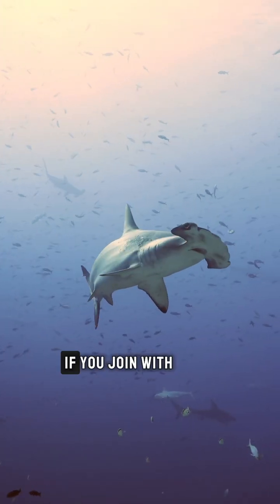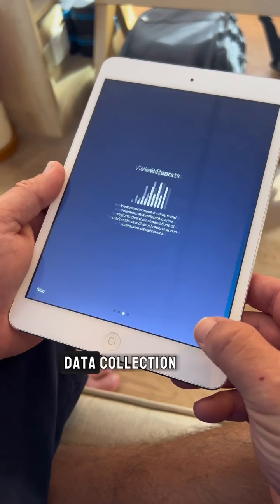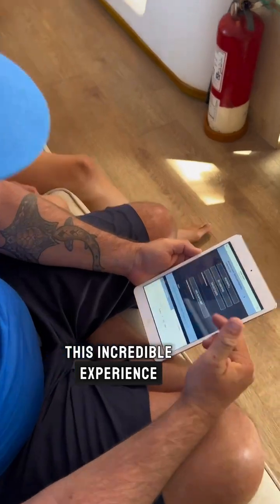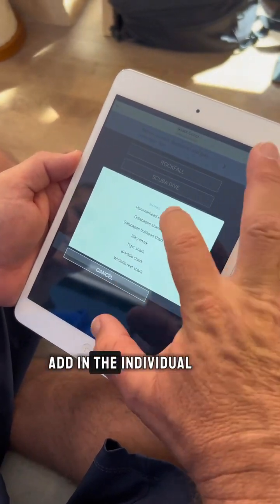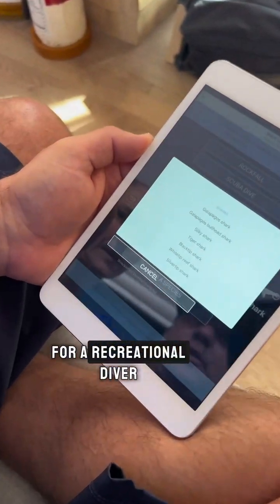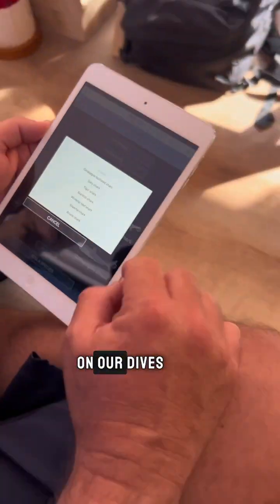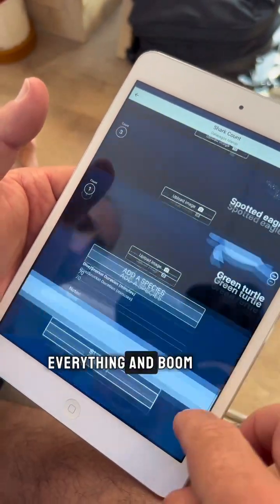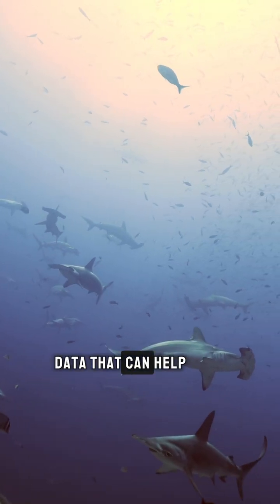Become a Citizen Scientist in the Galapagos: Dive with Purpose! 🦈🌊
🌊 Attention all recreational divers! Want to explore the Galapagos while making a positive impact?

Before you dive into this breathtaking underwater world, download the @sharkcount app and become a citizen scientist! 🦈📲

With Shark Count, your dives become more than an adventure—they become a contribution to science. Record sightings of sharks, sea turtles, rays, and ocean sunfish to support vital research shared with the Galapagos National Park Directorate. 🐢✨

Your efforts help protect this incredible marine ecosystem. Scientists can’t be everywhere at once, but together, we can expand our understanding of the oceans and secure their future. 🌎💙

Let’s make every dive count—one species at a time. 🤝🐟

🎥 Huge thanks to @andriana_marine for this amazing video!